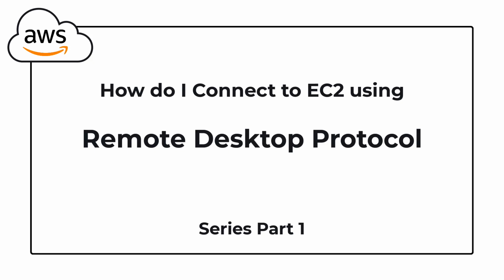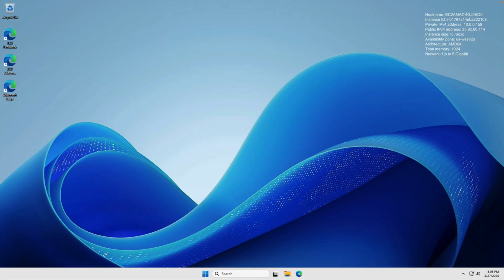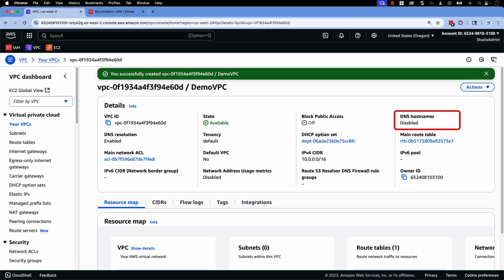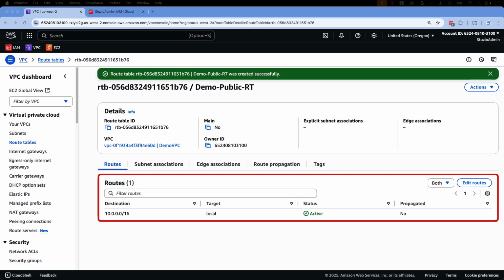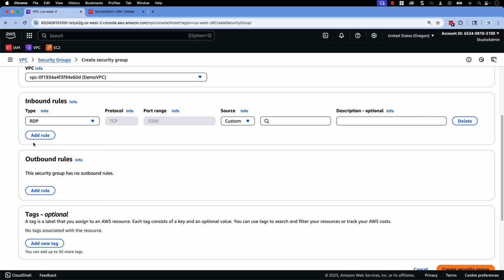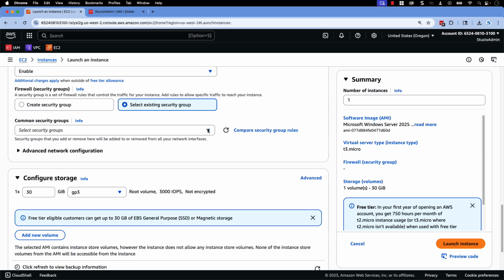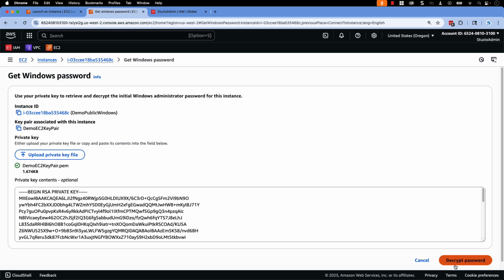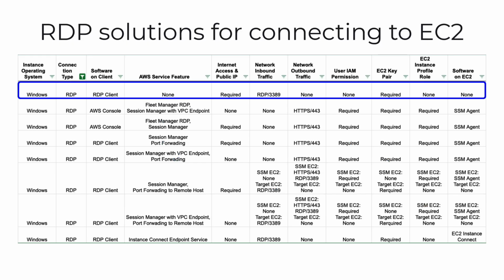Connect to AWS EC2 using RDP client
Learn how to connect to AWS EC2 using RDP client.  See demo, architecture and steps to build this solution.  Understand the pros and cons with alternative solutions to consider.  You can get diagrams and additional information

Timestamp
0:00 RDP Introduction
0:34 Demonstration
2:06 Architecture
2:41 Stuzio IAM User
3:00 VPC & Subnet
4:25 Internet Gateway & Route Table
6:12 Security Group
7:25 Launch EC2
9:27 RDP Client Connection
11:05 Conclusion